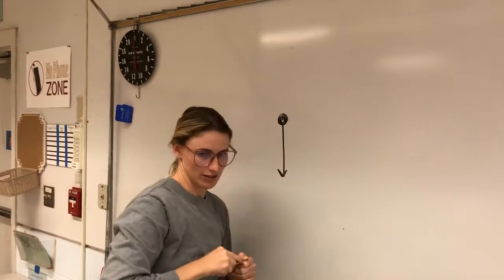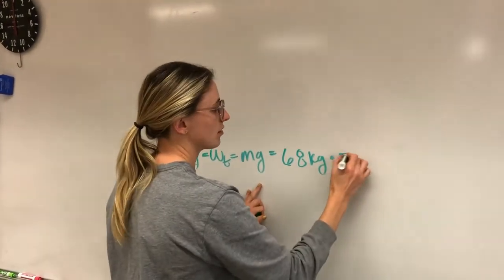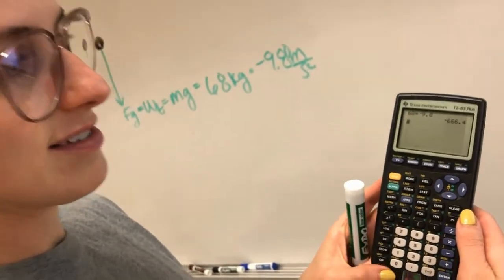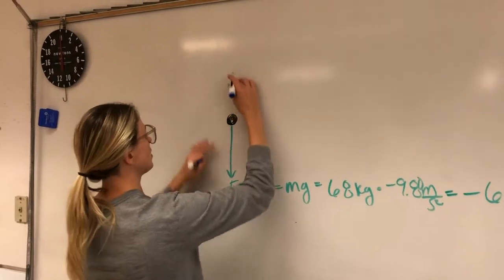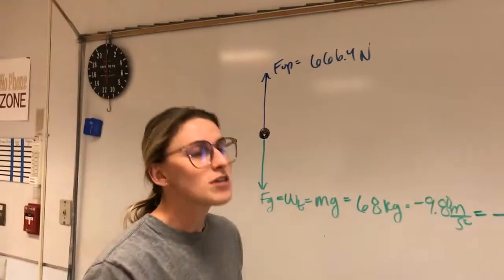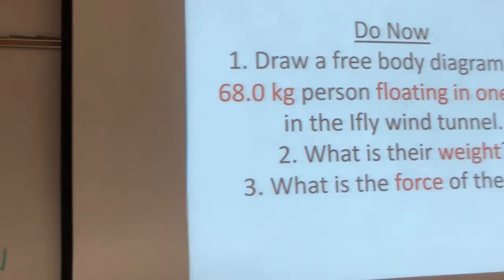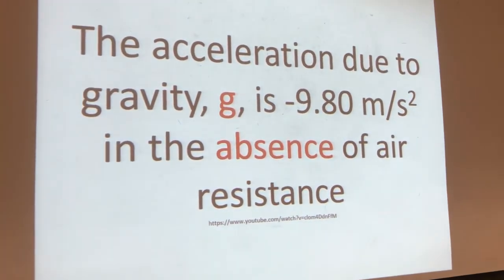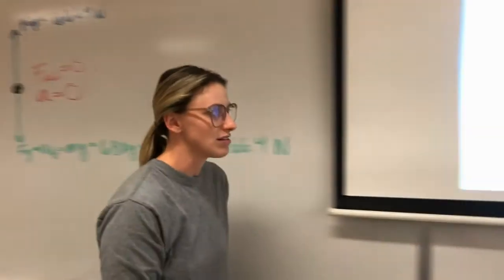Lesson 4.7: Terminal Velocity Reinforcement Part I